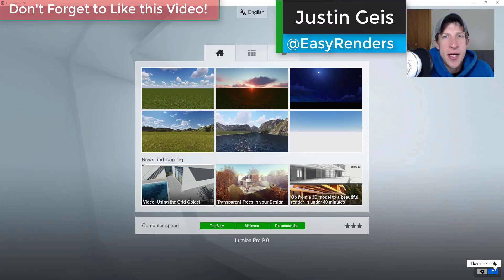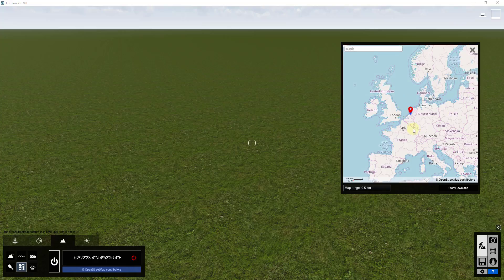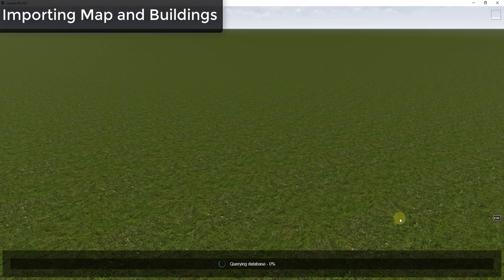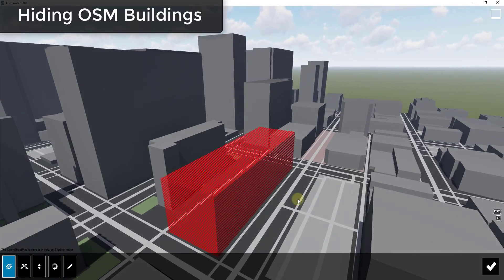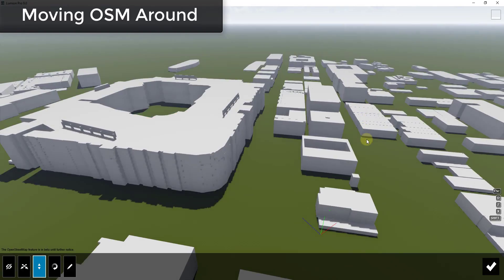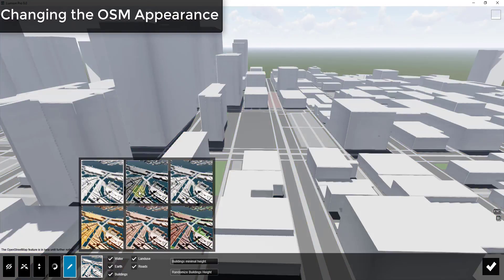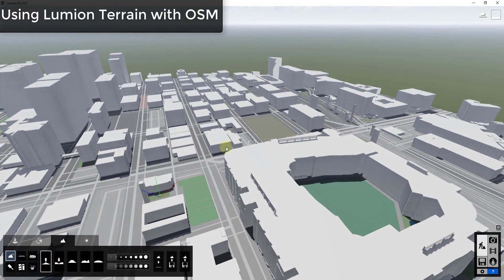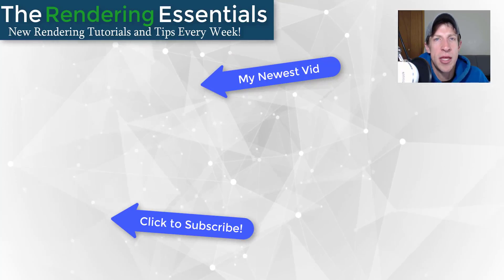Importing MAPS AND BUILDINGS into Lumion 9 Using Open Street Map Data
In this video, learn how to generate whole cities of buildings inside of Lumion 9 using the OpenStreetMap tool! Import maps with roads, as well as 3D buildings inside of Lumion!